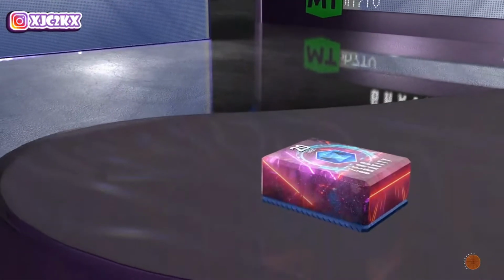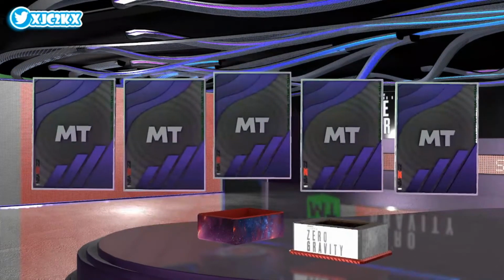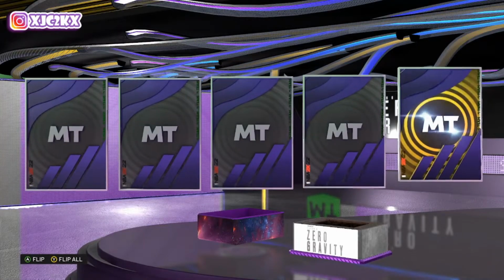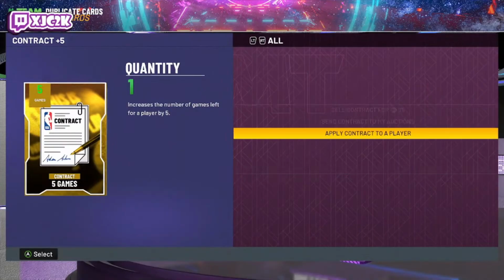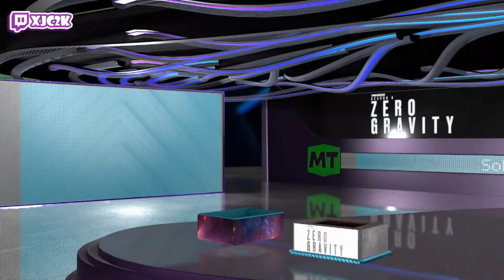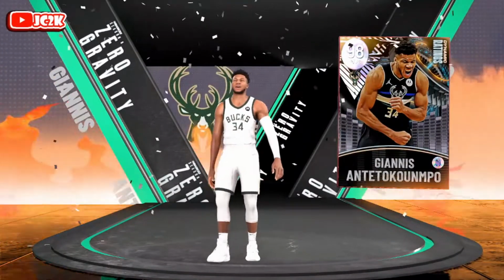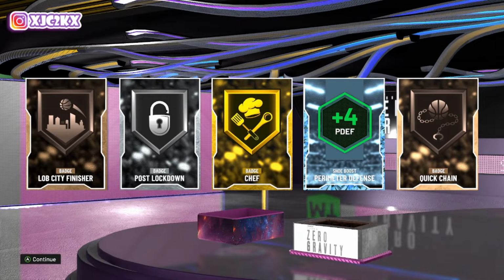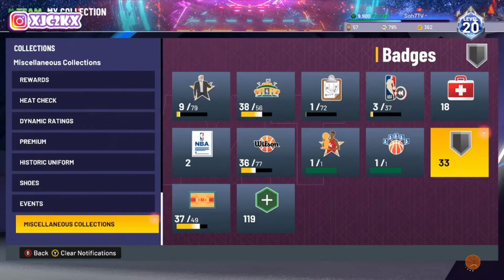OPENING ALL SEASON 6: ZERO GRAVITY UNLIMITED REWARD BOXES!! NBA 2K22 MyTEAM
In this video I opened all of the Season 6: Zero Gravity MyTeam Unlimited reward boxes! These boxes were very good and contained lots of Galaxy Opal, Pink Diamond, and Diamond players, diamond consumables, a Hall of Fame badge, and even more! If you enjoy this video please make sure to leave it a like and a comment and most importantly make sure to hit the subscribe button to help me grow towards 4000 subscribers on the channel!